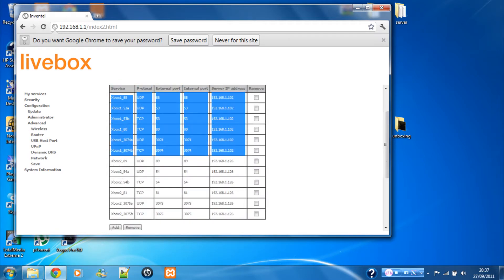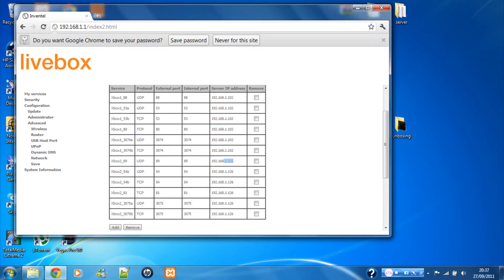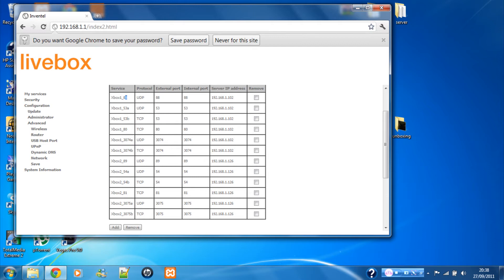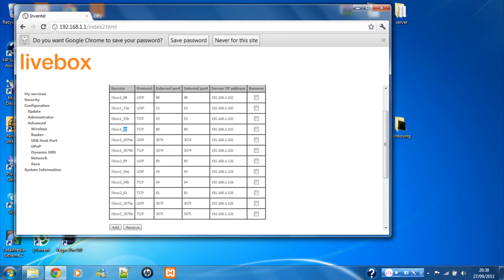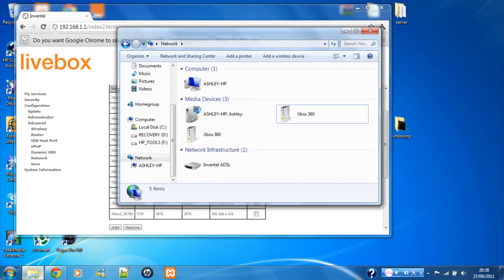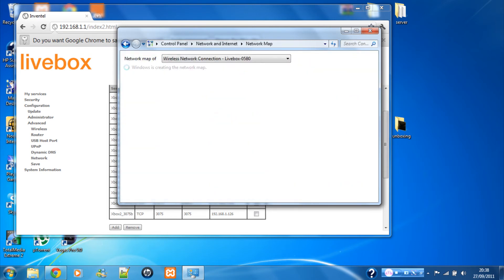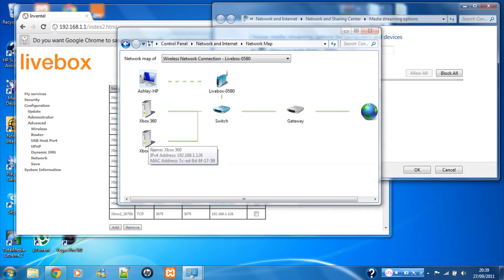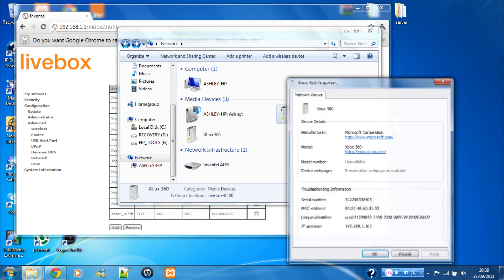opening Network Address Translation (NAT) on multiple consoles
If you have two of one console this is the tutorial.
I recently got another Xbox so i gave my sister my old one. if you have noticed when you port  forward your new console will have moderate NAT this is because the default ports are already being used. your going to have to set new port for the new Xbox/console .

UPNP solution
The newest Xbox should be the one with moderate NAT and then when you fix it the other one goes bad. You can look for a better router or modem but what i do is toggle the Upnp when one goes moderate.

Port forward extra
Ports can only be used once in you modem for example Xbox uses port 80 and my Age of Empires on pc uses port 80 as well, only one will get threw. if i port forward one Xbox threw port 80 i wont be able to play age of empires on my PC.  what i need to do now is set a new port for Age of Empires to get threw. So i open port 81 for my PC.

need more help ill add you on Xbox and talk you threw.